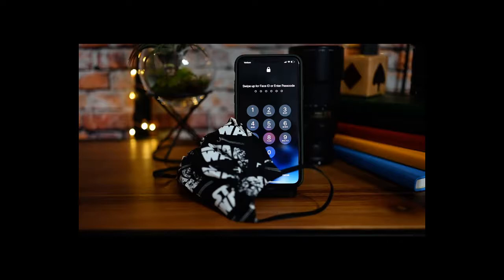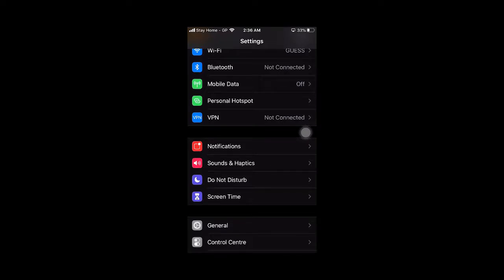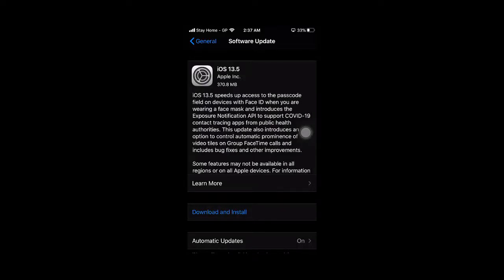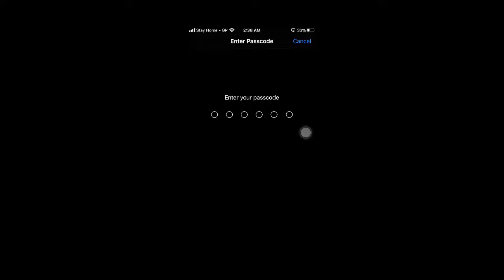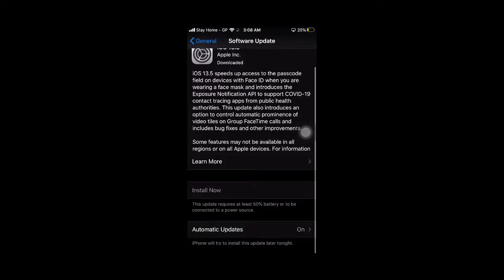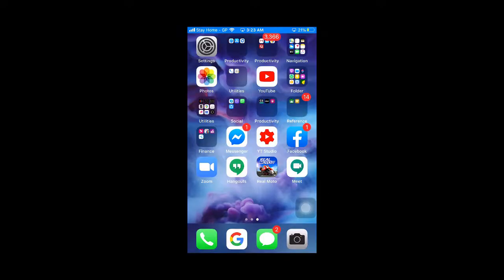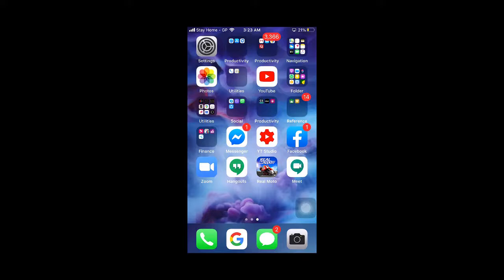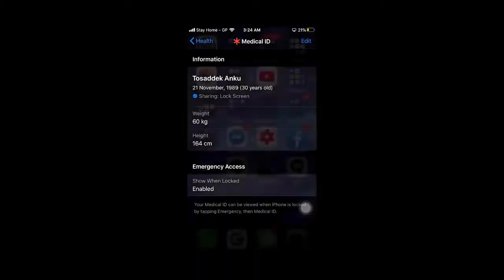iPhone / iPhone 7 / iPhone 7 Plus or More How to install iOS 13.5 Officially | Mega Update 2020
Apple has released iOS 13.5 to the public, and the update includes some major changes including contact tracing support (Exposure Notifications), Face ID improvements, and the ability to stop faces in Group FaceTime from moving as people talk, and more. Follow along for how to install iOS 13.5.

Thank you so much to watch TOS IT Corner.